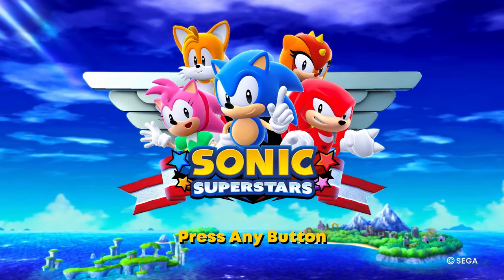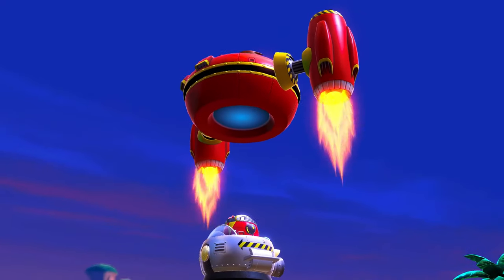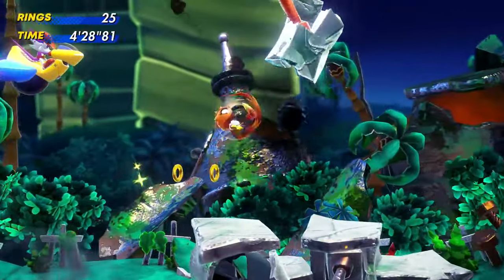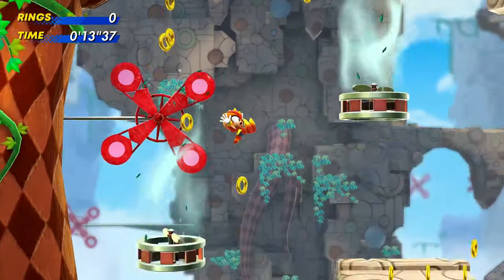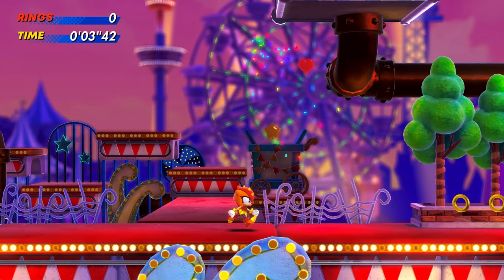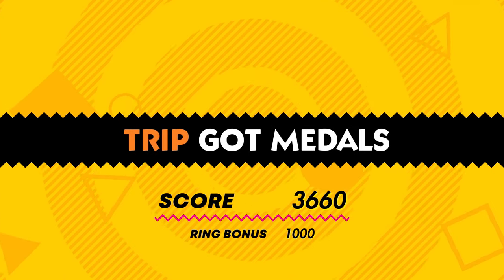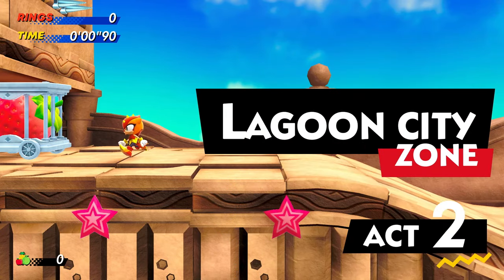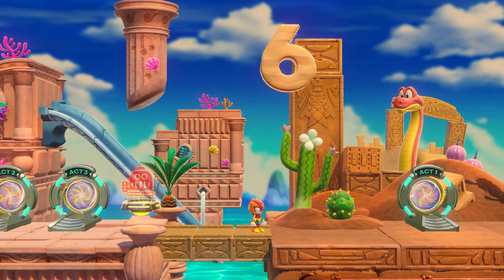Sonic Superstars Gameplay Walkthrough Part 9 - Trip's Story!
Welcome to Sonic Superstars Part 9! We continue our new Sonic Superstars 2023 adventure with the first part of Trip's Story!

More information about SonicSuperstars on PS5 NintendoSwitch player by ZebraGamer
New thrills. Classic feels.
Adventure through the mystical Northstar Islands in this all-new take on classic 2D Sonic high-speed action platforming. Play as Sonic, Tails, Knuckles, and Amy Rose and harness all-new Emerald powers to move and attack in dynamic new ways. Navigate gorgeous, never-before-seen environments solo or with up to 3 other players and stop Dr. Eggman, Fang, and a mysterious new adversary from converting the islands' giant animals into Badniks before it's too late!
A new Spin on a Classic
The 2D Sonic high-speed sidescrolling action platforming you know and love, reimagined with fully 3D graphics, new powers and abilities, an all-new setting, and new ways to play! You've never played classic Sonic like this before!
Play as your Favorite Characters
Choose from Sonic, Tails, Knuckles, and Amy Rose and take advantage of their unique abilities to blaze a path across the Northstar Islands as they race to defeat Dr. Eggman, who has teamed up with an old nemesis, Fang.
Harness the Power of the Chaos Emeralds
Multiply, swim up waterfalls, change form, and more with the powers of the Chaos Emeralds.
More Friends, More Fun
For the first time ever in a Sonic game, play through the entire campaign with up to 3 other players with drop-in and drop-out 4-Player Local Co-op.